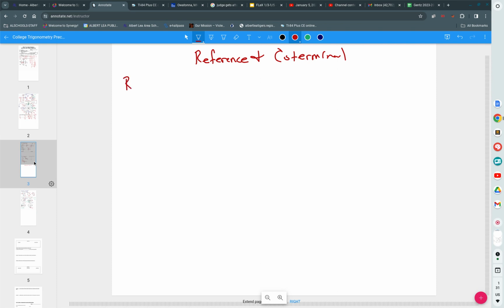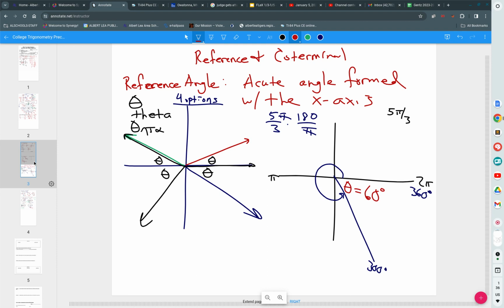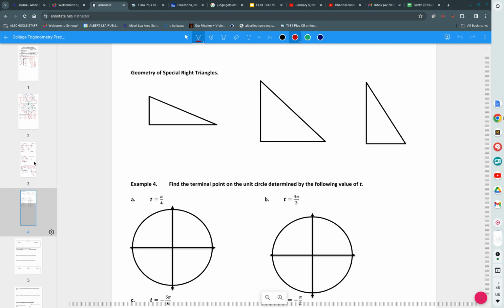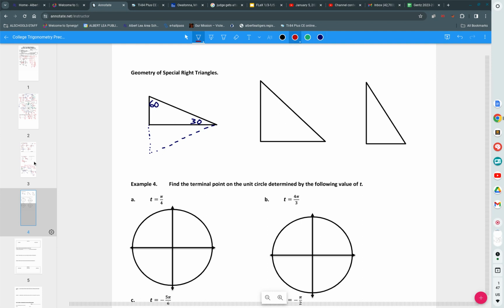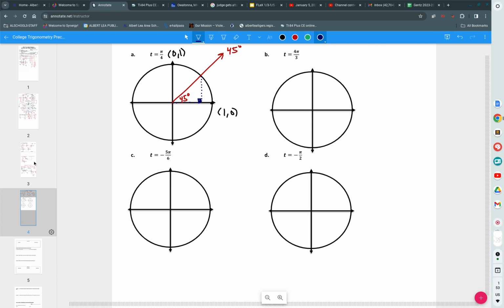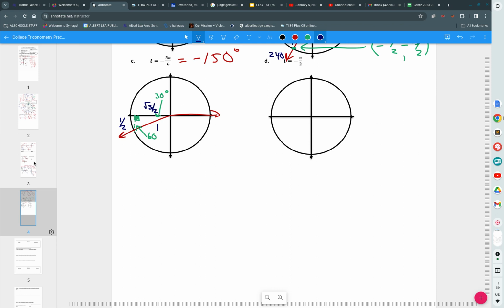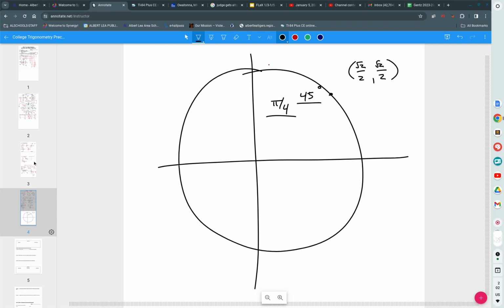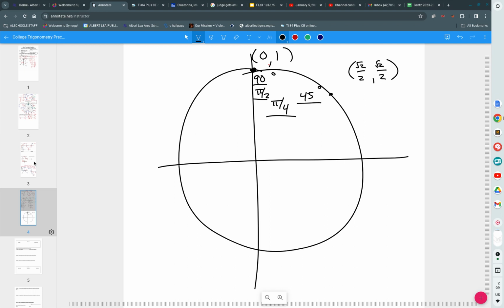College Trigonometry Unit 5.1 Notes Reference Angles and Terminal Points 2024